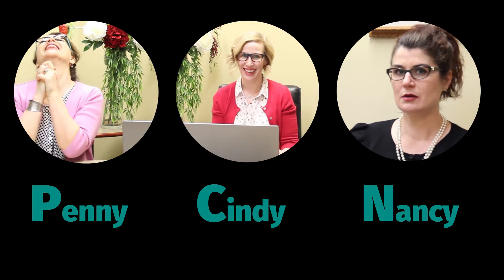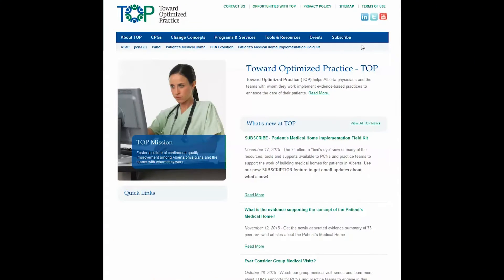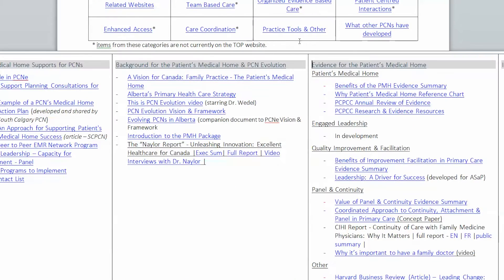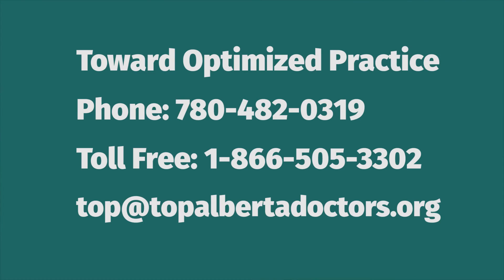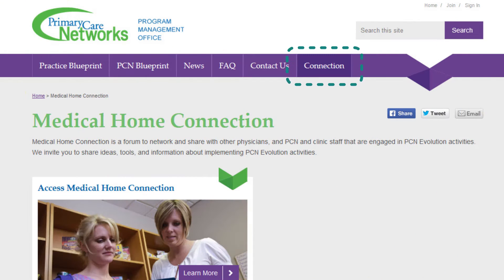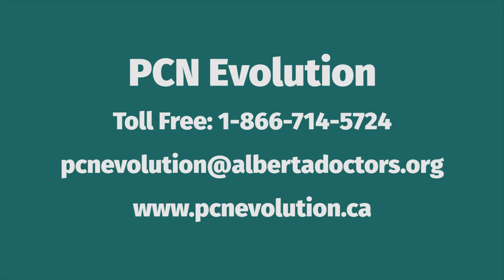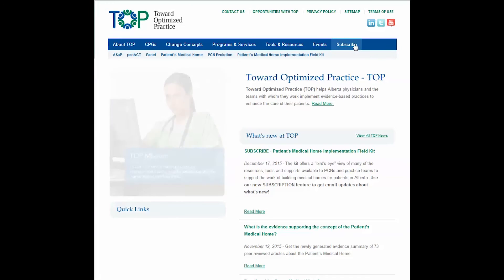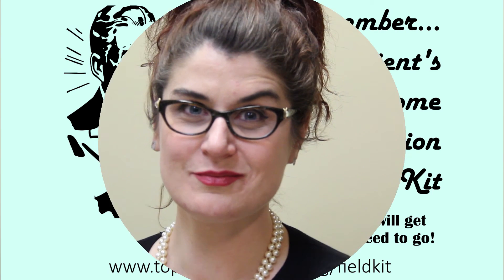Infomercial - Patient's Medical Home Implementation Field Kit & Medical Home Connection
Meet Penny, Cindy and Nancy.  These ladies are working hard helping physicians and teams across Alberta to build the best medical homes for their patients, but they struggle to find resources and tools.  Sound familiar?  Not to worry! The Patient’s Medical Home Implementation Field Kit is here to make it easy for you to find what you need, when you need it. Get your copy today!

Also learn about the Medical Home Connection - a secure area on the PCN Evolution website designed to support collaboration amongst everyone engaged in the work of building patient’s medical homes.Your experiences from ‘doing the work’ will generate valuable lessons and knowledge worth sharing. Share tools and resources, strategies, challenges and more!!!